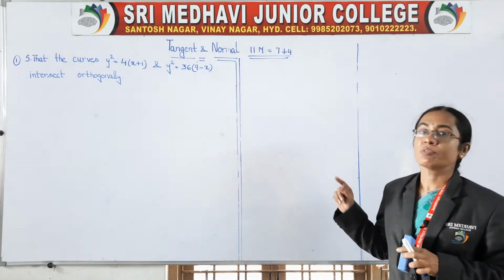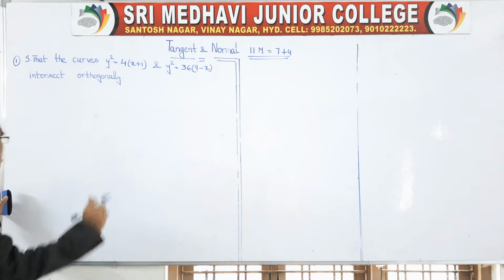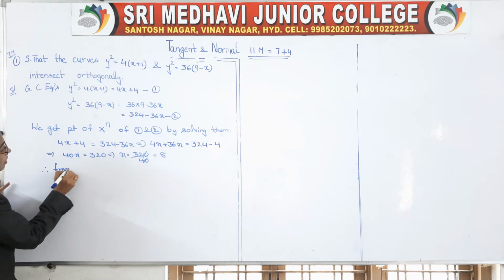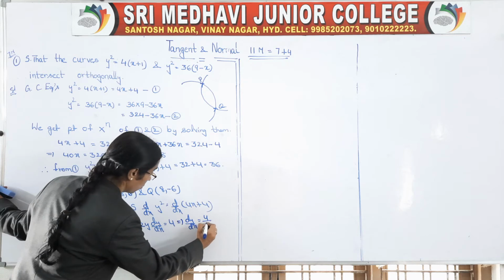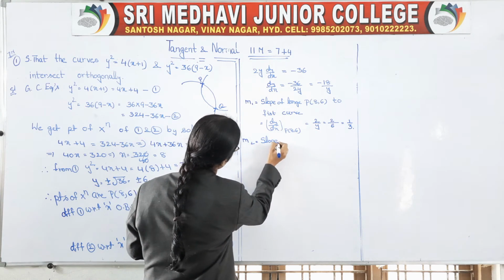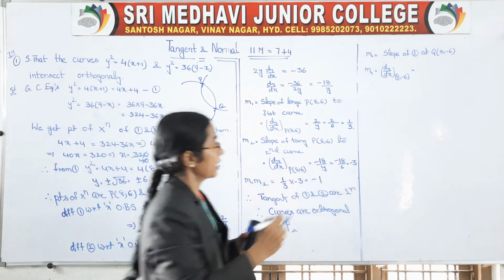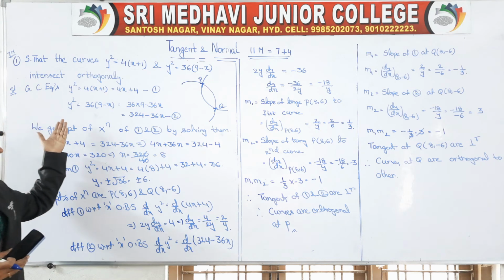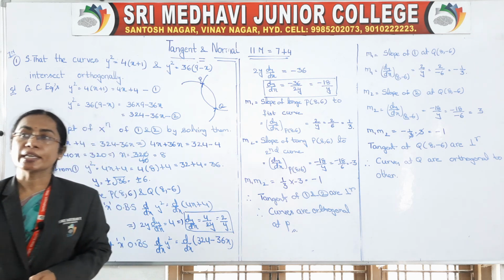(23 NOV 2020) PART 4 - PROBLEMS FROM EXERCISE 10(C)